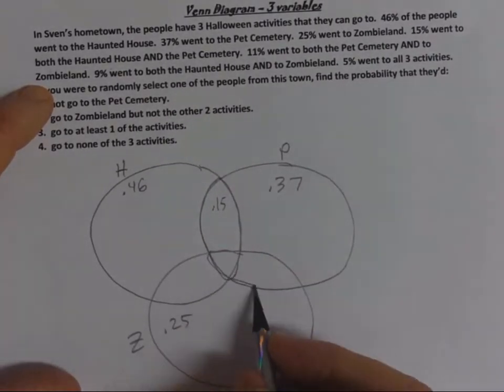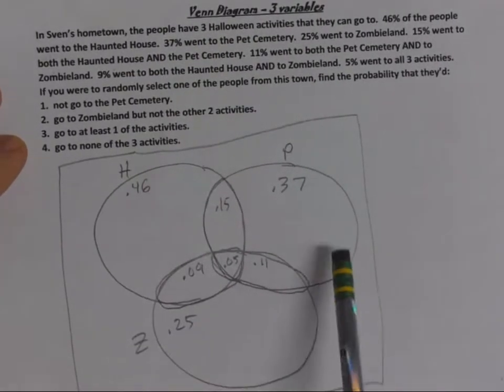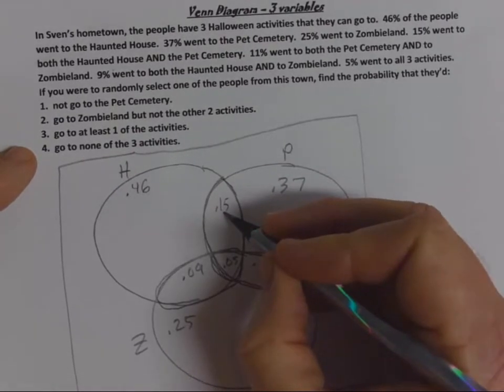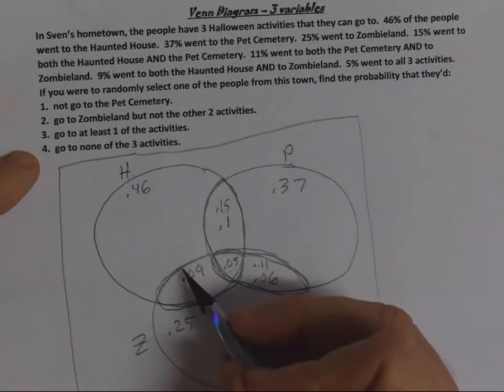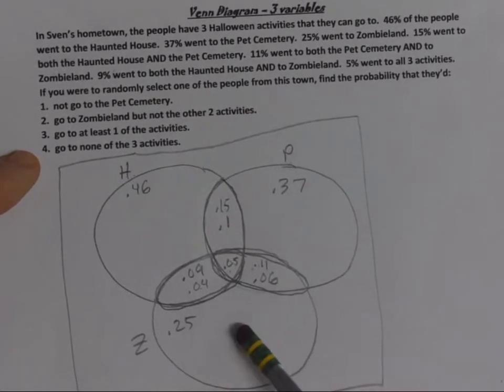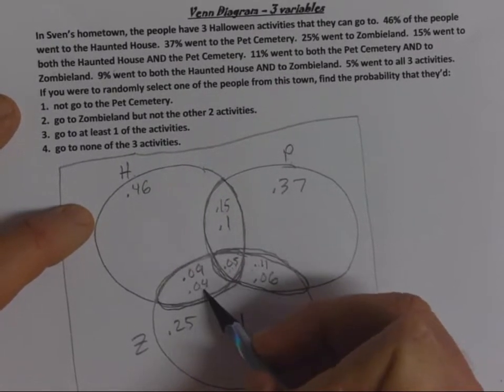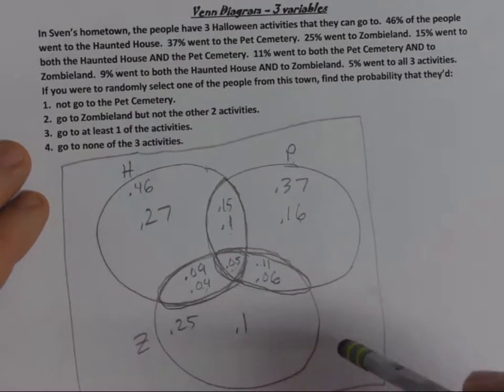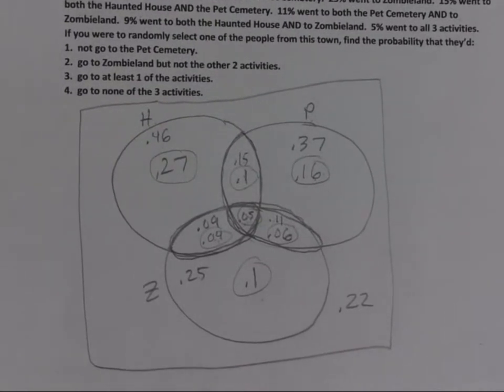stats venn diagram, 3 variables0001